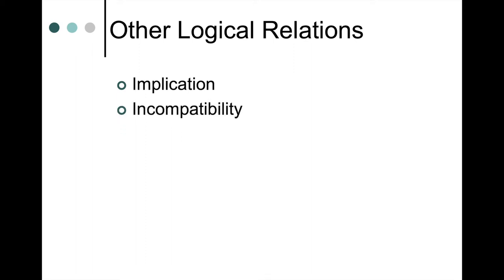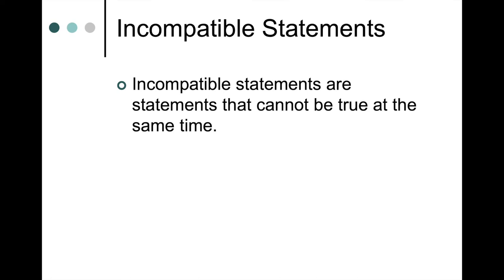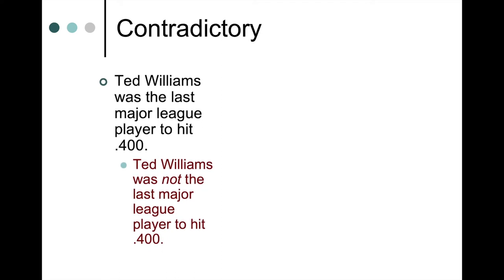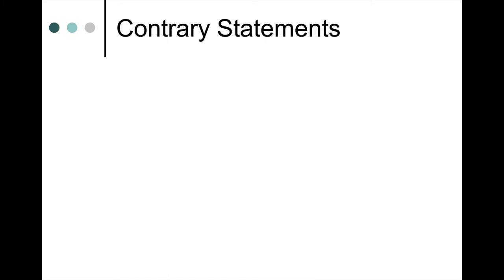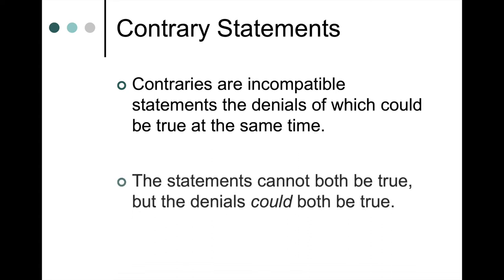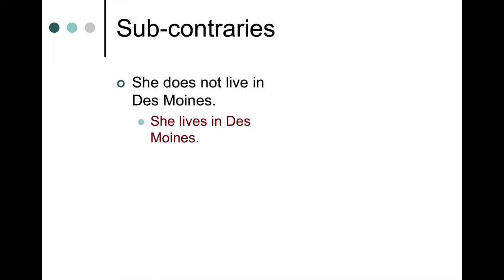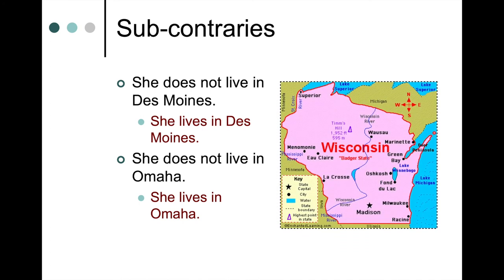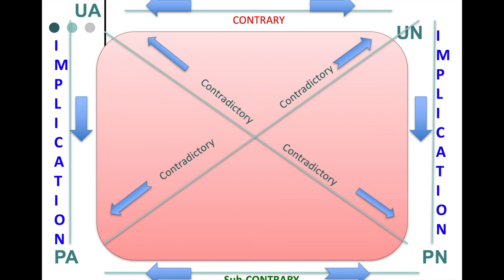504 Lecture Eleven: Logical Relations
A lecture on determining the logical relationship between pairs of statements.